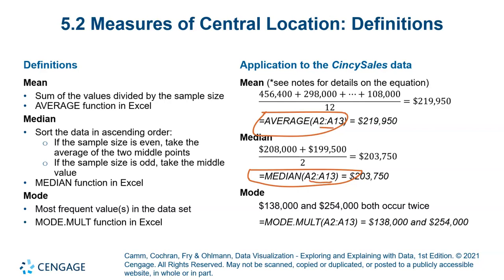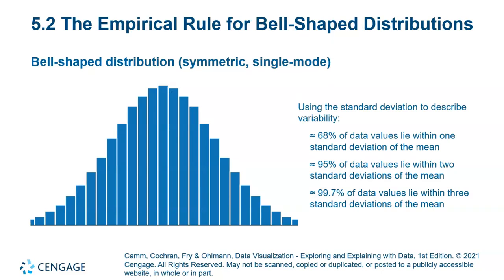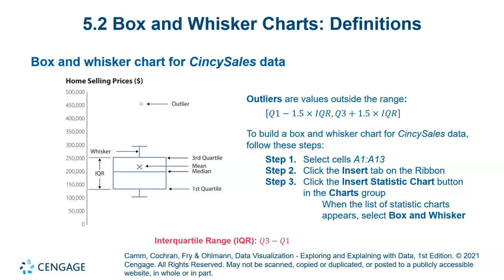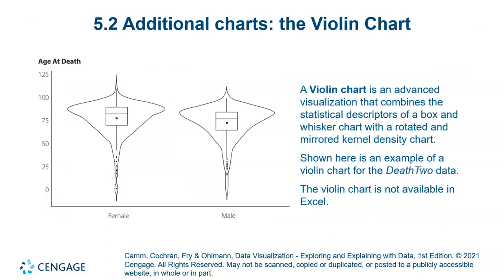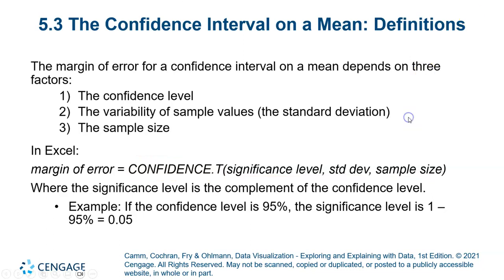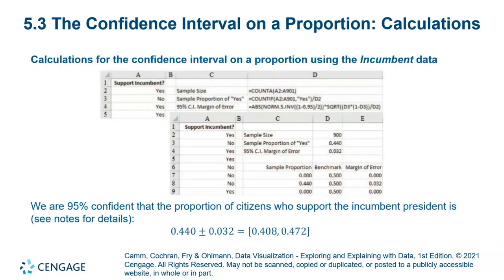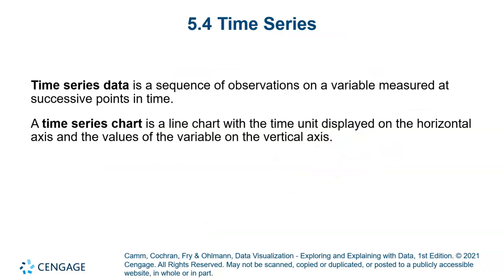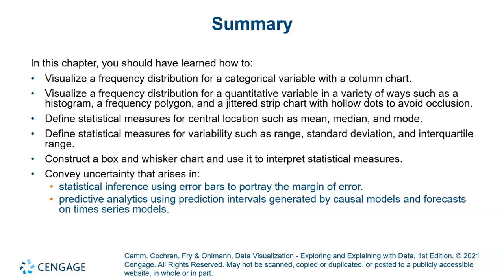Visualizing Variability Chapter 5 (Part-II)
Visualizing Variability (Central Tendency, Mean, Mode, SD, Population Sample & Inference)
Visualizing Variability,
Central Tendency,
I mean,
mode,
SD,
population,
Sample & Inference,
Visualizing
Variability (Central Tendency,
Sample & Inference), standard deviation,
statistics,
visualizing variability (central tendency,
mean, Sample & Inference) (Part-II),
statistical methods,
Visualizing Variability Central,
(Central Tendency, median